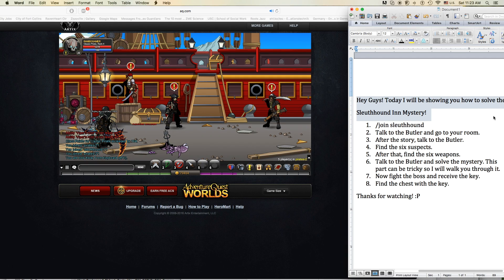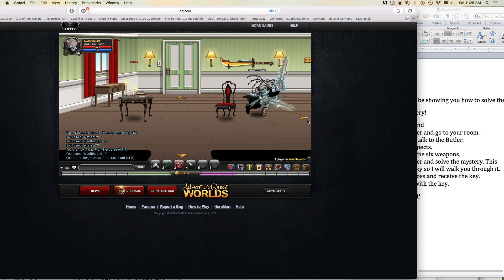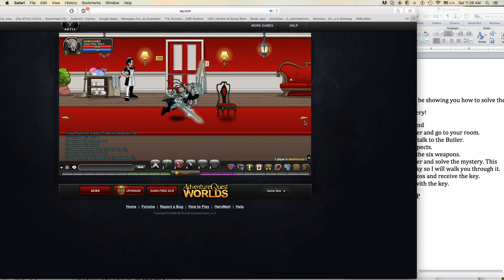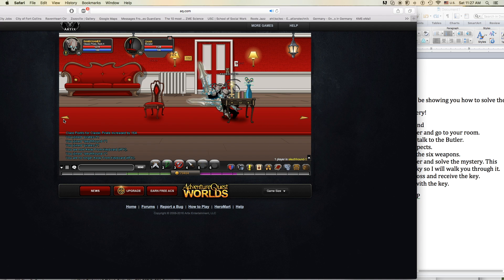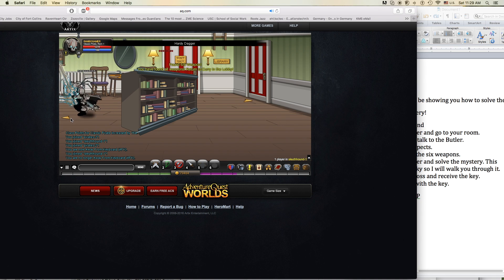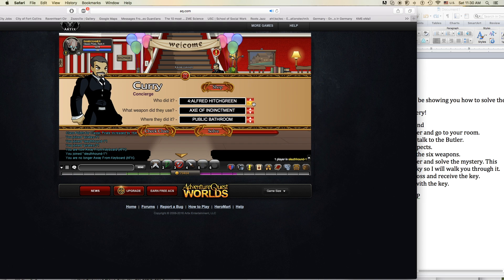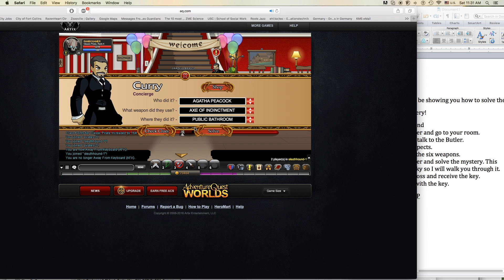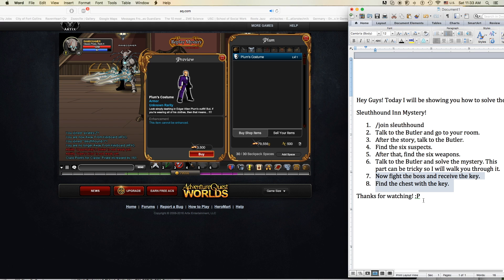=AQW= How to Complete the Sleuthhound Inn(Easy)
How to complete the Sleuthhound Inn Mystery with easy steps.